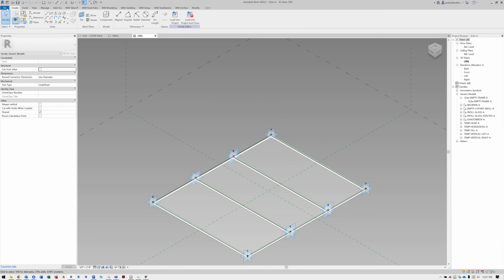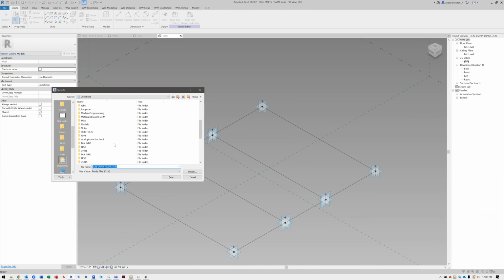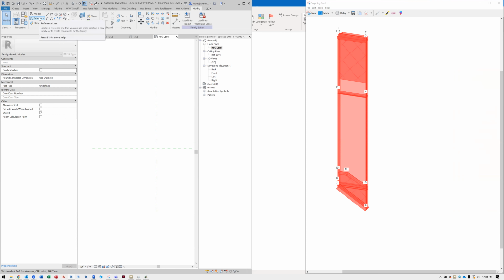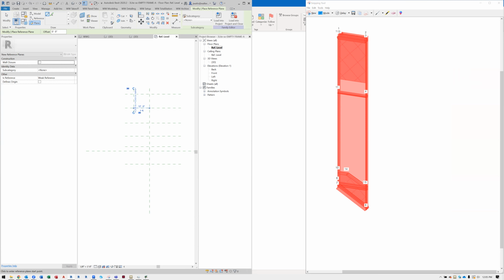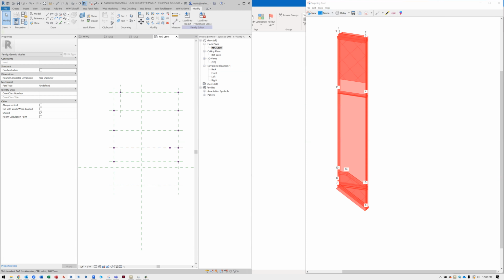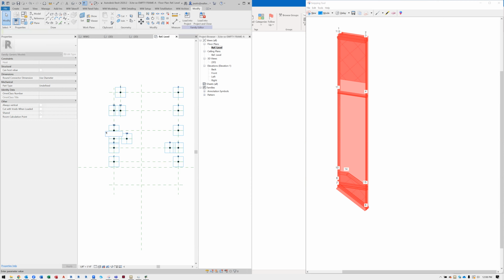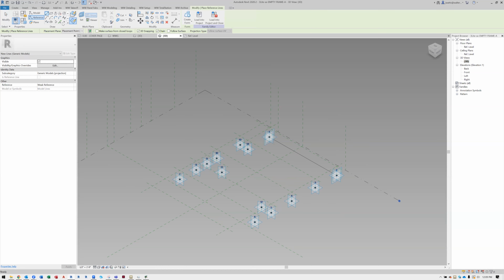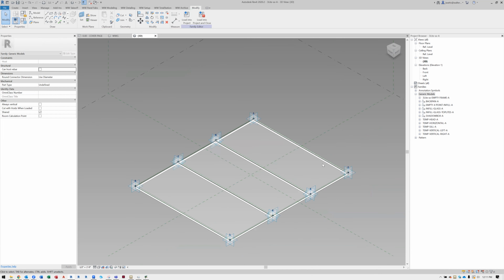14 Point, Kiss Mullion Adaptive Unit - Part 1 (Frame)